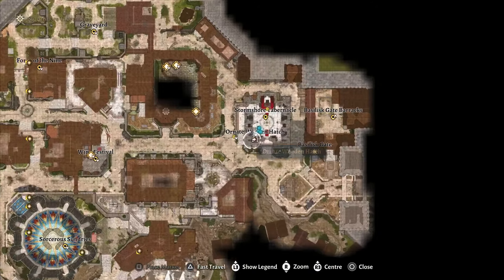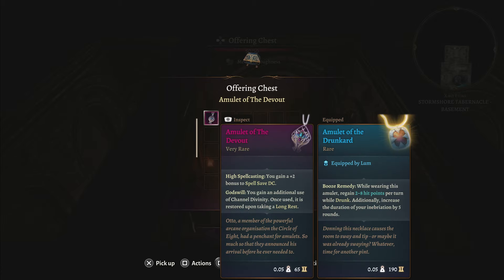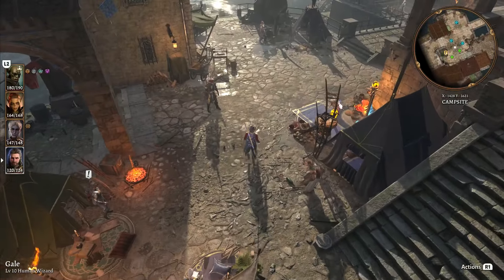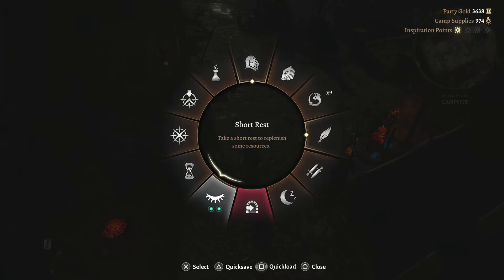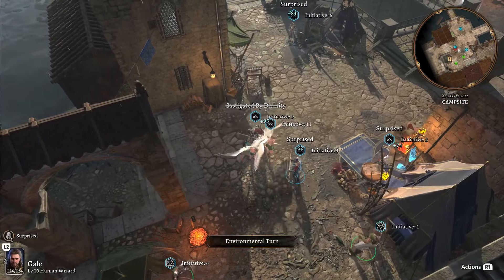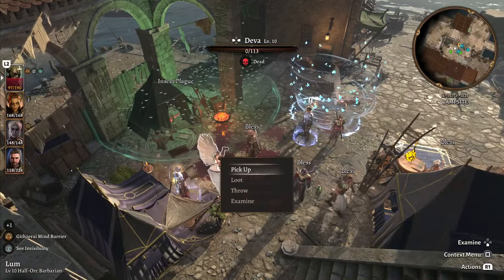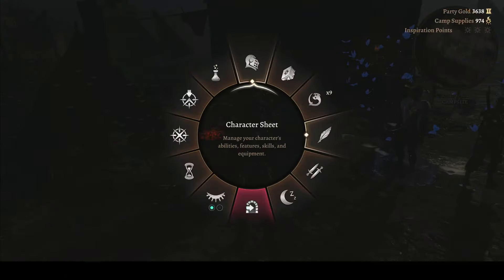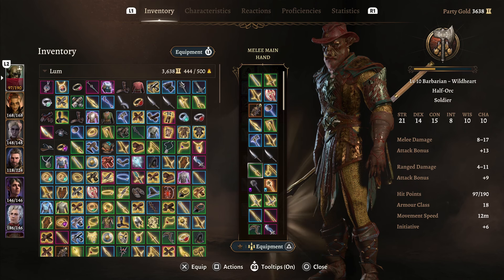How to get the Deva Mace (Still Works!)